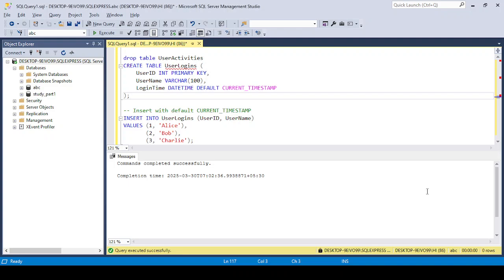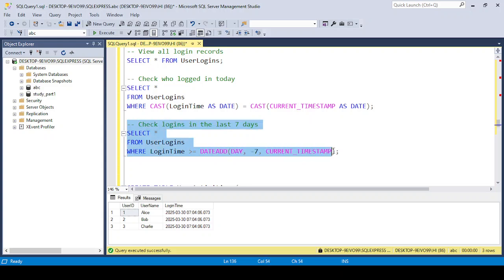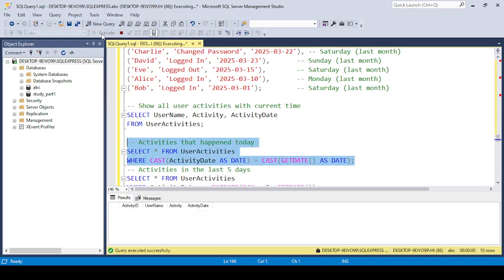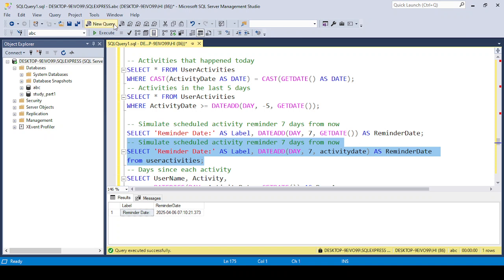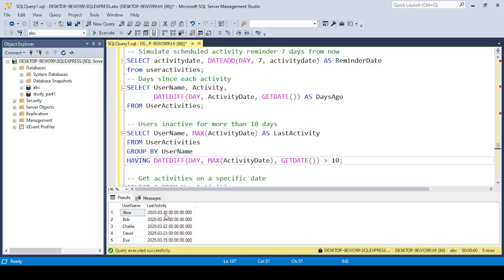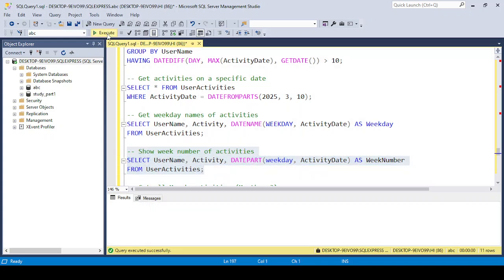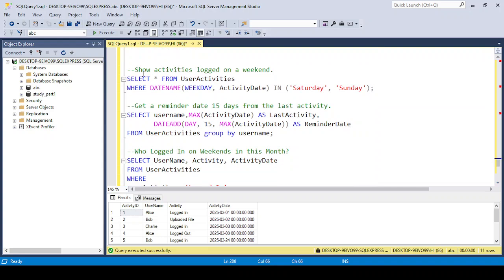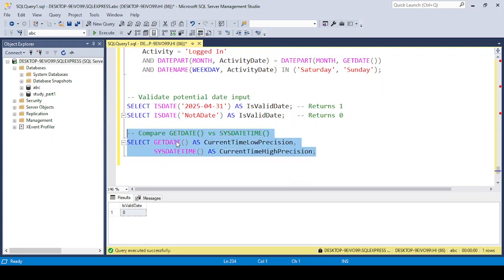Complete Guide to Date Functions in SQL | Hands-on Demo with Queries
Master Date and Time Functions in SQL with this hands-on tutorial! 🚀 Whether you're a beginner or an advanced SQL user, this video covers everything you need to work with dates in SQL databases.

🔹 What You'll Learn:
✅ Extracting Year, Month, and Day (YEAR(), MONTH(), DAY())
✅ Adding & Subtracting Dates (DATEADD(), DATEDIFF())
✅ Formatting Dates (FORMAT(), CONVERT())
✅ Finding the Last Day of a Month (EOMONTH())
✅ Current Date & Time Functions (GETDATE(), SYSDATETIME())
✅ Working with Time Zones (AT TIME ZONE)
✅ Advanced Queries for Real-world Use Cases

📌 Live Demo & Query Walkthroughs to help you apply these functions in SQL Server, MySQL, and PostgreSQL!